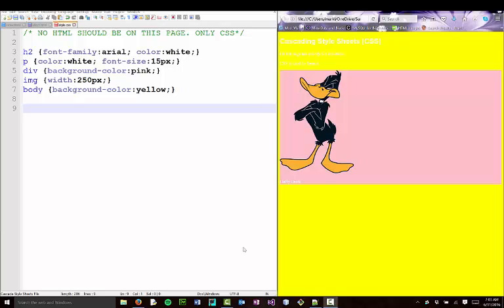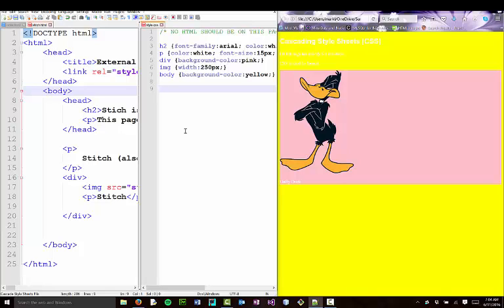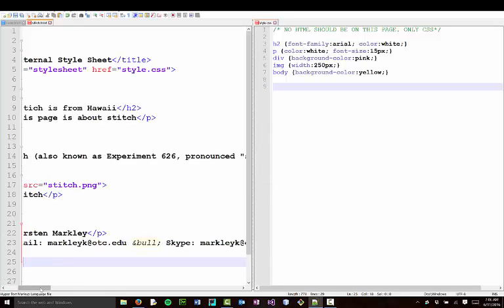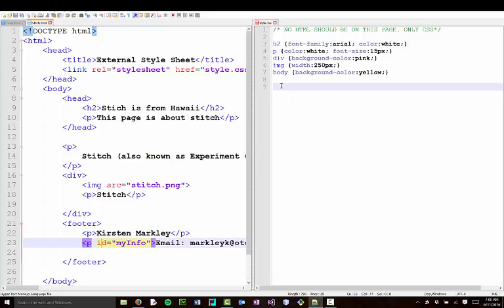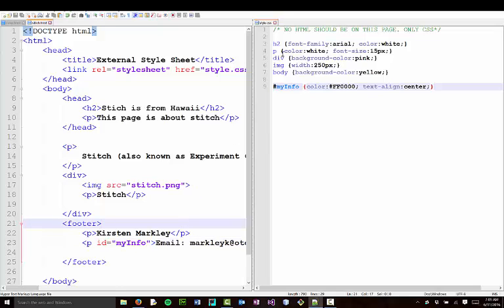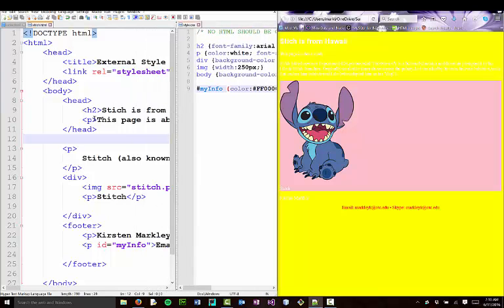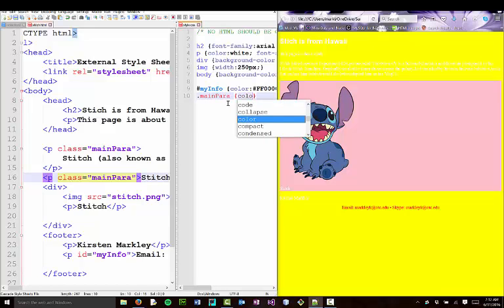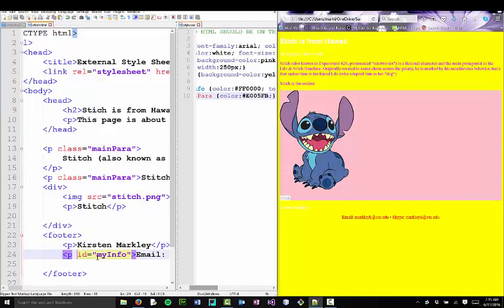Class and ID Selectors